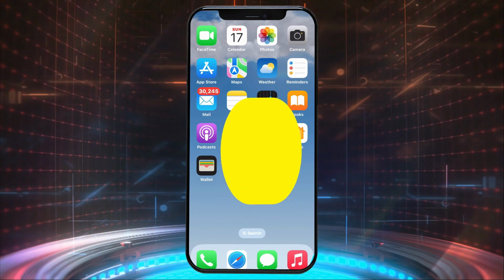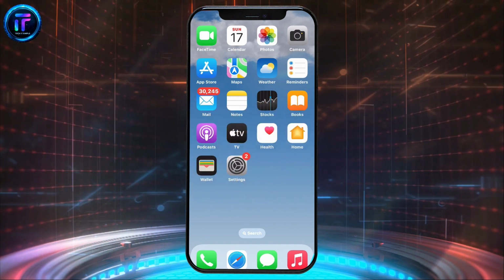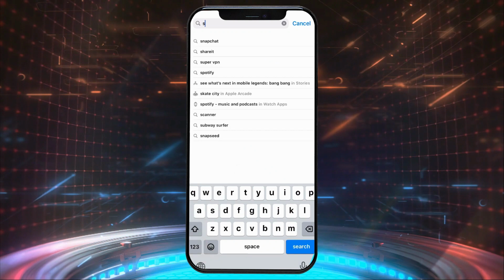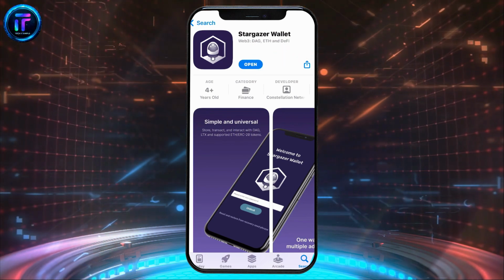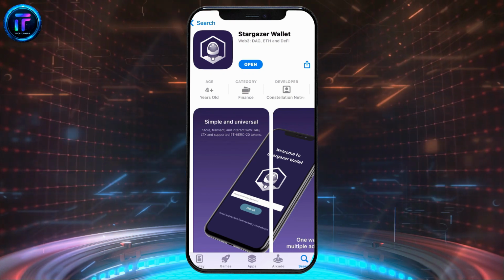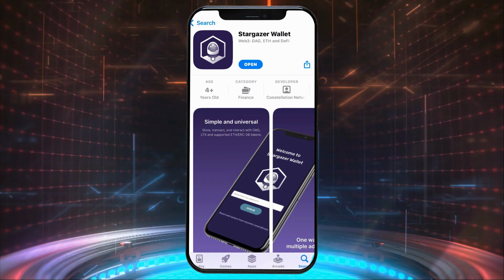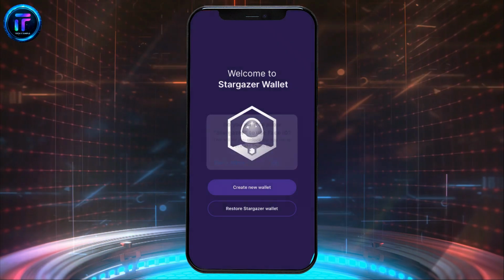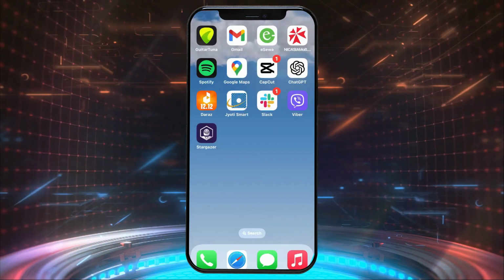How to Download Stargazer Wallet Application on iOS Device (2024)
Today, we're going to walk you through the process to Download Stargazer Wallet Application on iOS Device. Stargazer Wallet is a user-friendly platform for managing your cryptocurrencies, and with our step-by-step guide, you'll have it up and running on your iPhone or iPad in no time. Whether you're new to crypto or a seasoned investor, Stargazer Wallet offers a convenient way to securely store and access your digital assets.